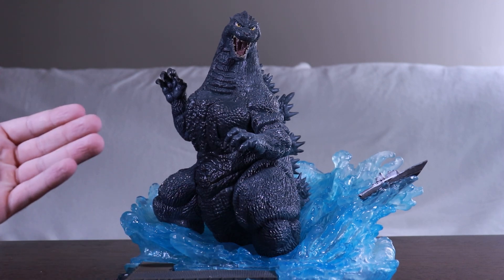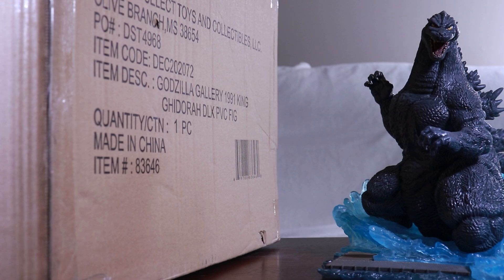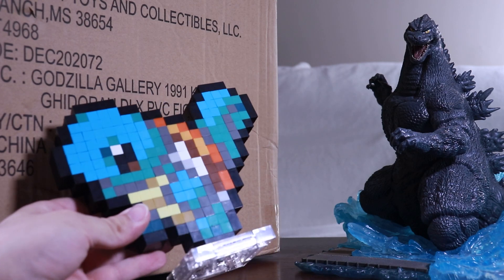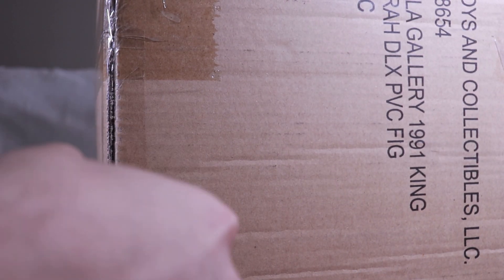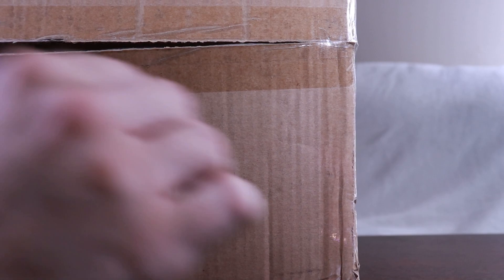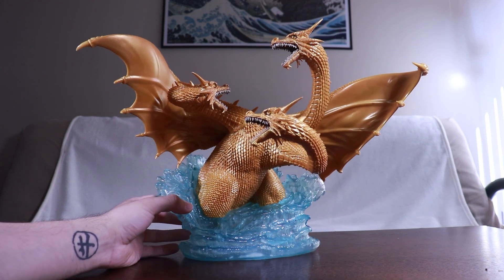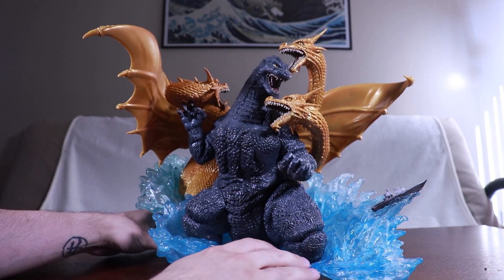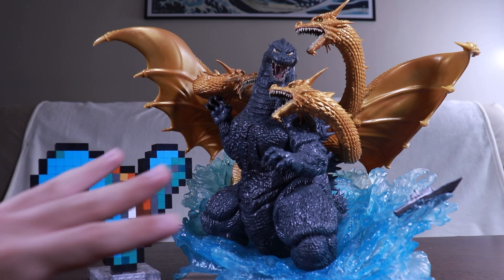Diamond Select Diorama: King Ghidorah 1991 - Godzilla Figures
Mistook the statue for a block of cheddar last night at 3 am and took a horrific chomp on Ghidorahs frontal cortex.

From: Mix Forge
*No Copyright*

Outro Music
Title : Carnival Galore
Artist : FASSounds